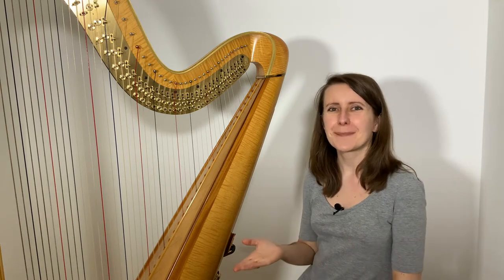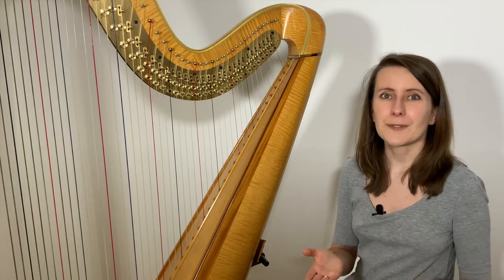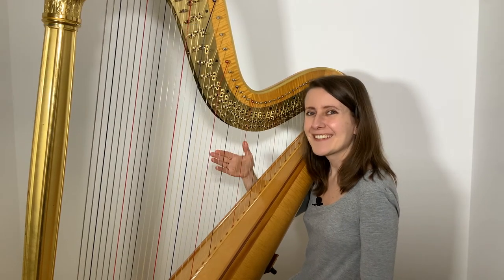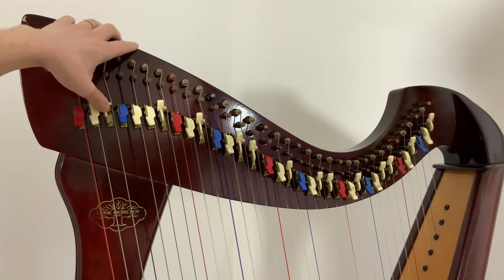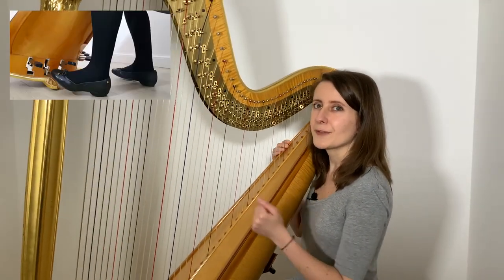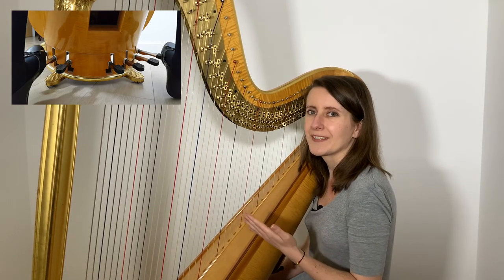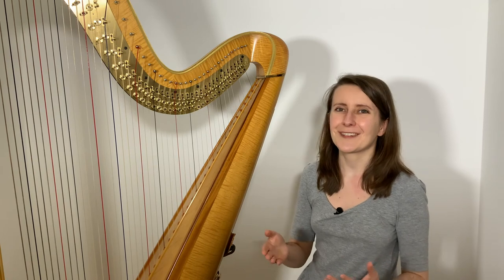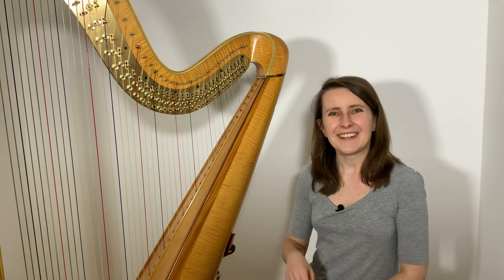How do the pedals on a harp work? - Coffee Break Harp 18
Have you seen my FREE video-training for harpists who want to read music with freedom and confidence?

Why there are 7 pedals on a harp (and so many more strings)? How do they work? Is there anything they have in common with levers on lever harps, and is it difficult to coordinate both hands and feet while playing a pedal harp? Find answers to all these questions in this episode!

⭐️  Free resources
✦  3-part video training for harpists who want to get better at READING MUSIC:

👩🏻‍💻  Work with Zuzanna!
✦ Be the first to hear when a space becomes available for 1:1 lessons

🕒  Timestamps
0:31 Pedal myths
2:23 Mechanics
4:29 Levers vs pedals
5:08 Why 7?
5:59 Double-action
8:00 Is it difficult?